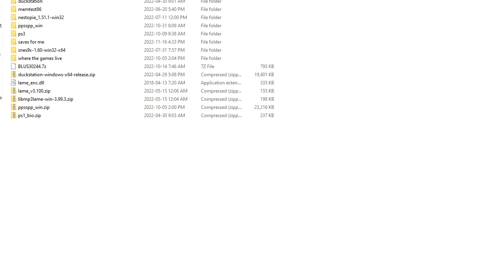taking a sick day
trying to preempt the audience on this one for once
I'm sick and probably should rest, so I'm doing that. I feel like if I talk to much right now I'll hurt my voice. hopefully tomorrow goes better!

sorry everyone!